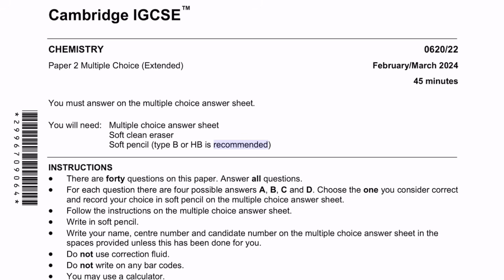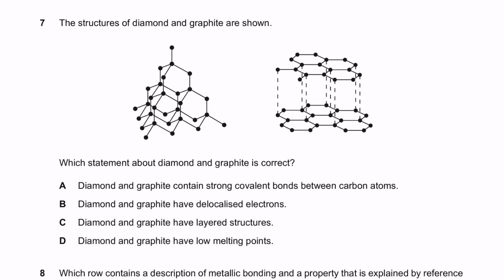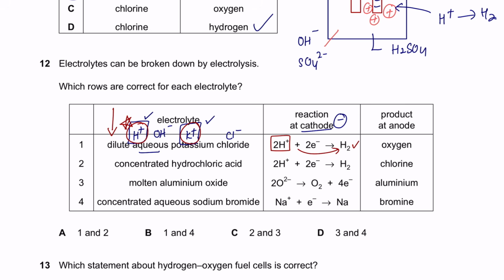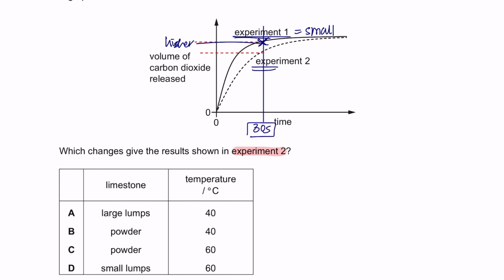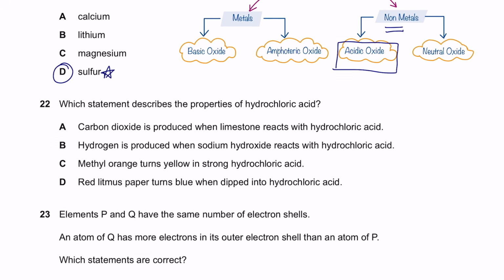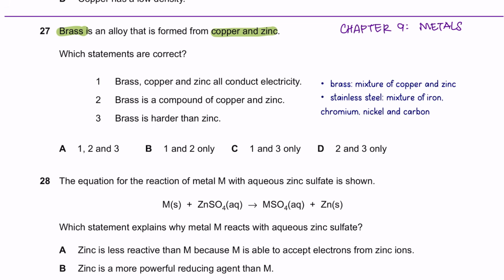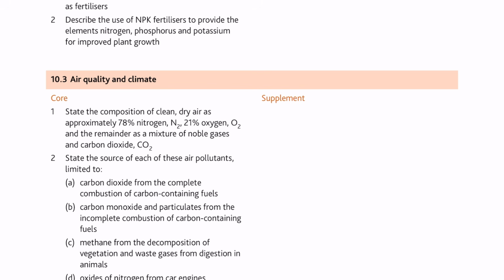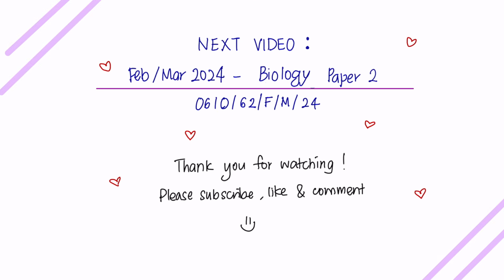IGCSE Chemistry Paper 22 - Feb/Mar 2024 - 0620/22/F/M/24FULLY SOLVED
IGCSE Chemistry Paper 22 - February/March 2024

Hey guys :)
This a tutorial video on how to solve the 0620/22/F/M/24